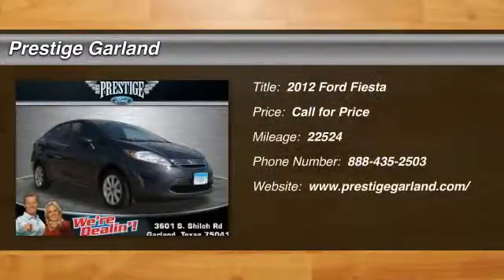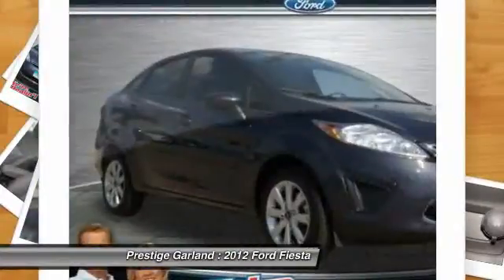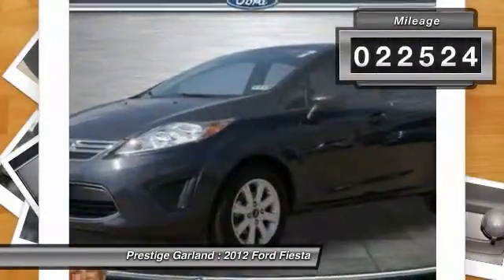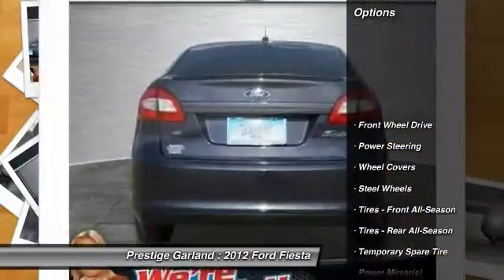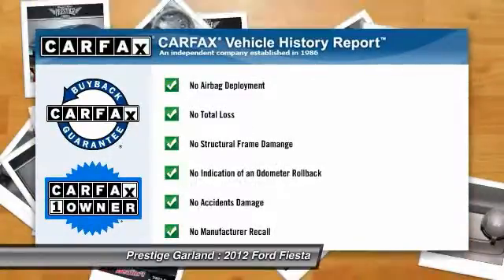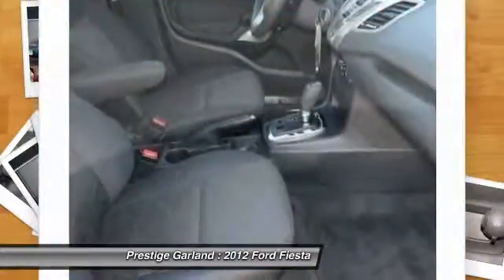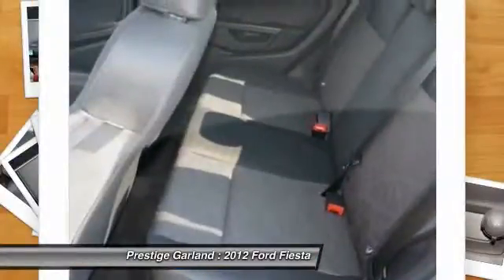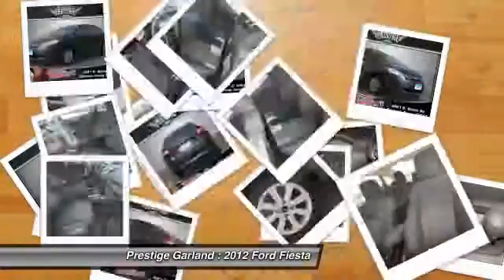2012 Ford Fiesta Garland TX E1516A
2012 Ford Fiesta SE

Prestige Garland
3601 S. Shiloh Road

This 2012 Ford Fiesta SE might be the one you've been waiting for. This 4 dr sedan scored a crash test safety rating of 4 out of 5 stars. According to a review from New Car Test Drive, A new Premium Sport Appearance package for the 2012 Fiesta adds polished wheels, blacked-out trim and, on manual-shift versions, a numerically higher final drive ratio (4.25:1 vs. Interested? Don't let this 4 dr sedan slip away! Call today for a test drive.